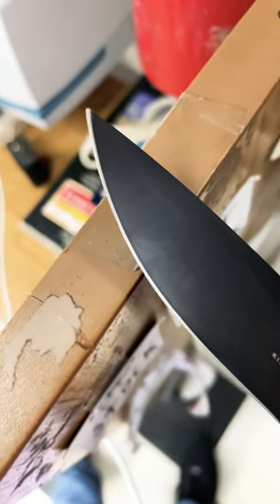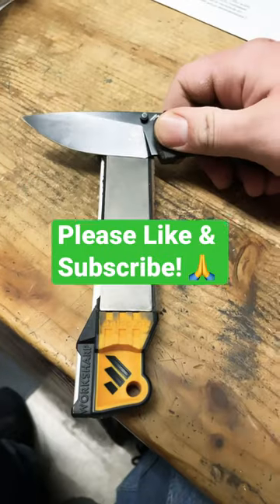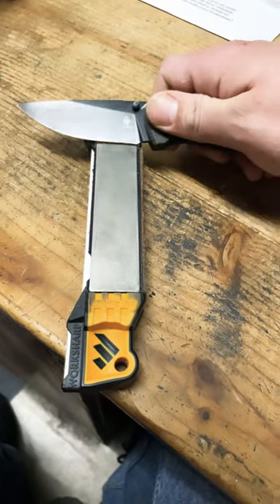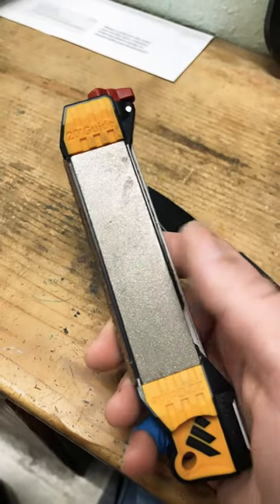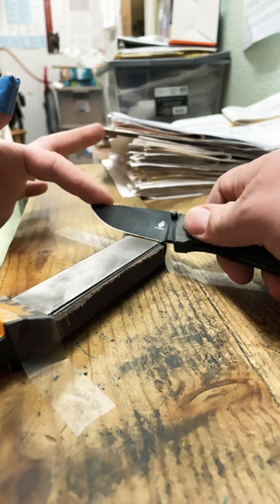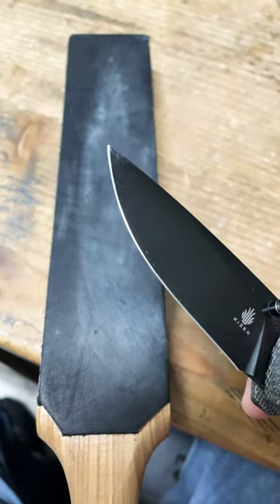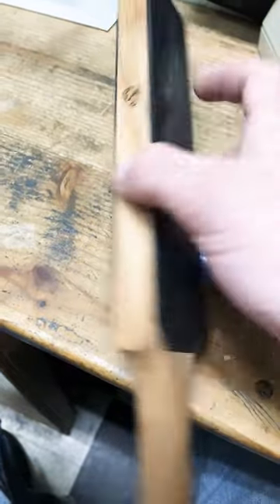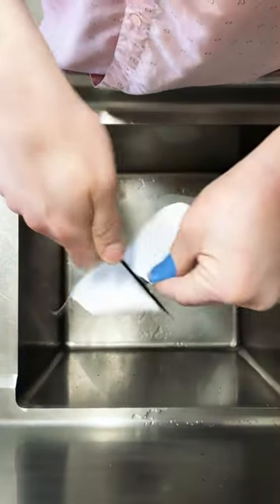How to sharpen knife with field sharpener! Fixing Microchips